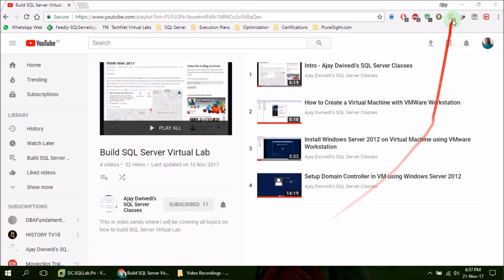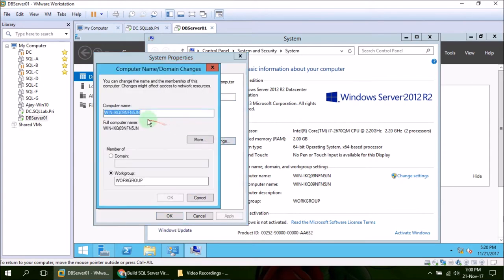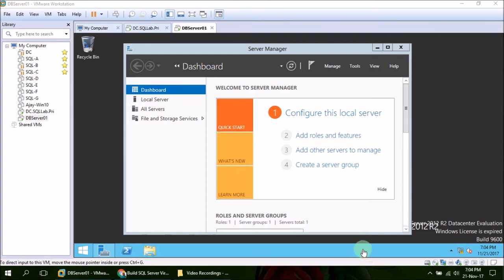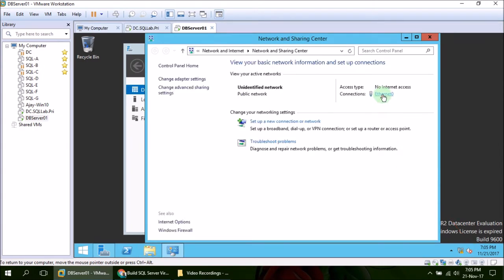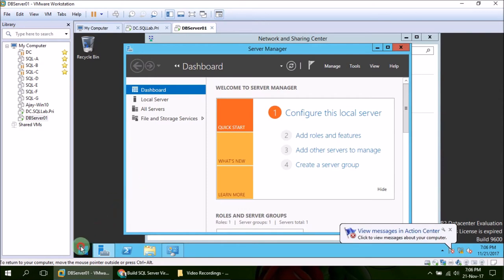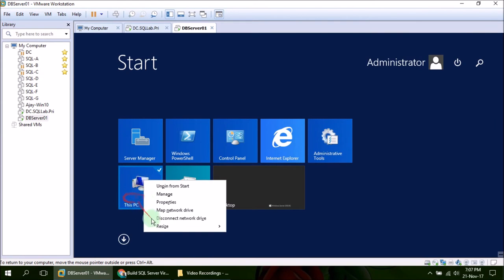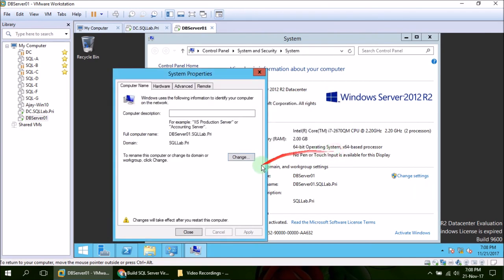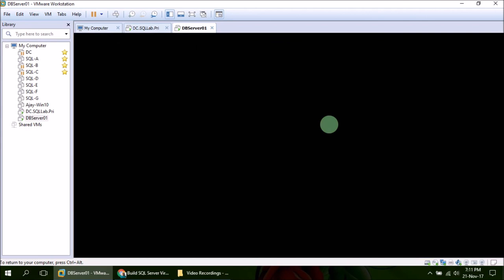Connect a Member Server to Domain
In this video, we will learn how to connect a Member Server to Domain Controller DC.SQLLab.PRI using Windows Server 2012 in a VM using VMware Workstation.
This is an important step in creating SQL Server Virtual Lab.